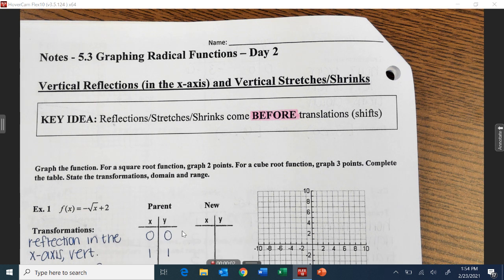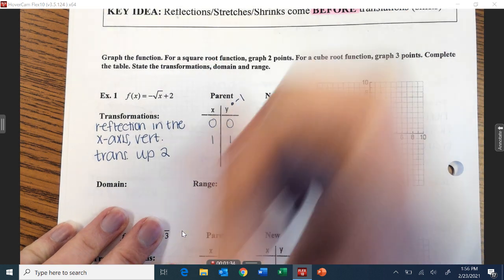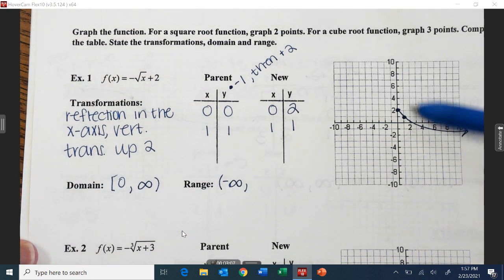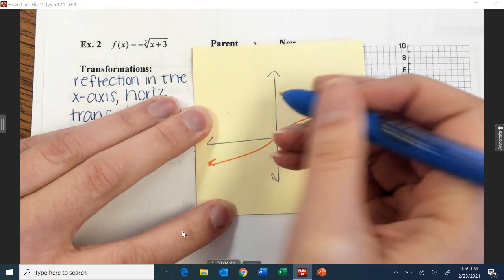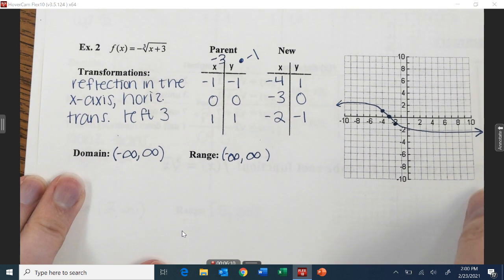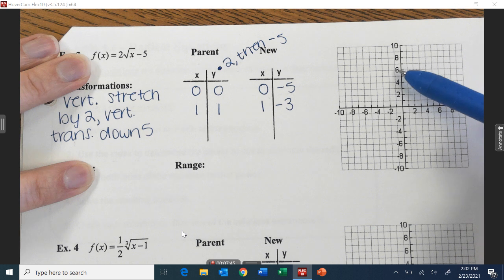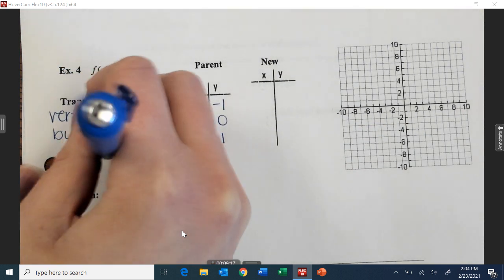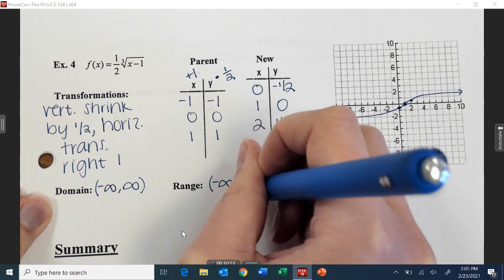5 3 Day 2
Explanation of graphing the square and cube root functions with reflections in the x - axis and vertical stretches and shrinks.